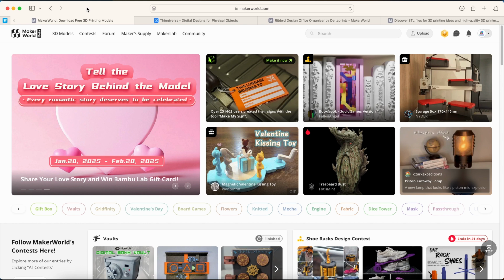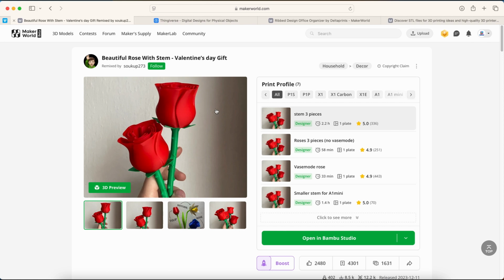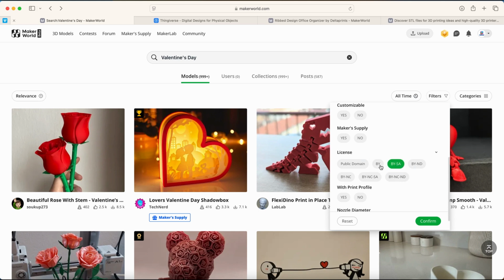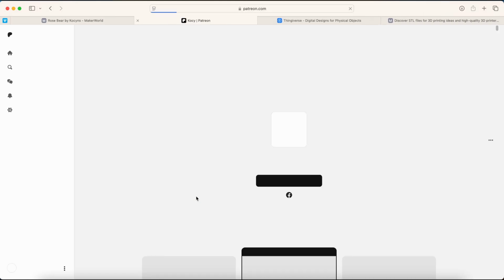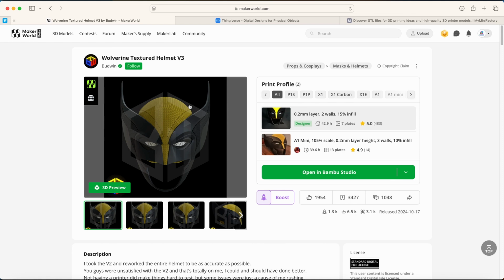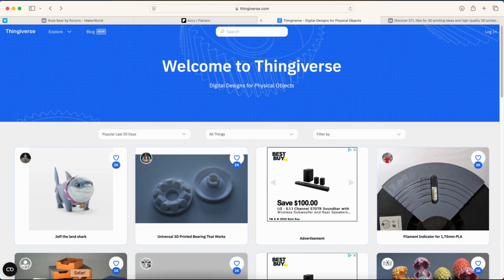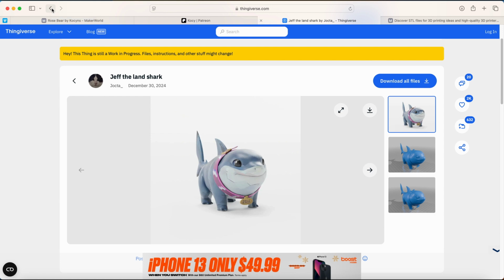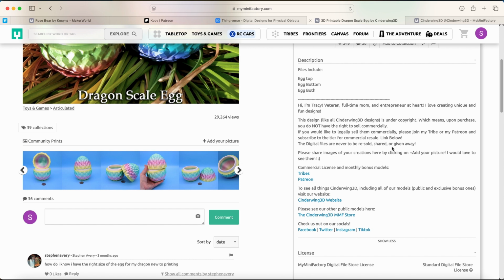Where To Find 3D Models To Sell Online And The Different Types Of Creative Common Licenses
In this video, I go over a handful of sites where I was able find 3D models to print. I also discuss the different type of Creative Commons licenses so that I know which models I can sell and which ones are just meant for personal use.